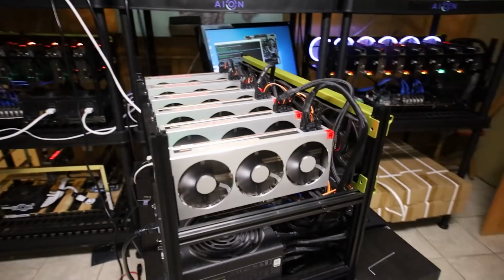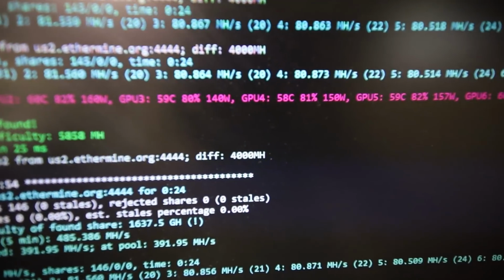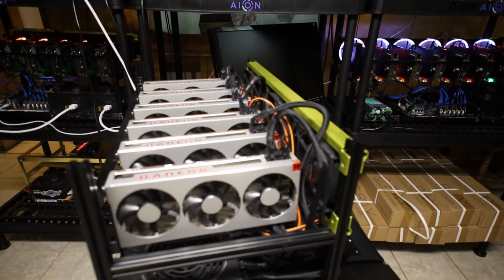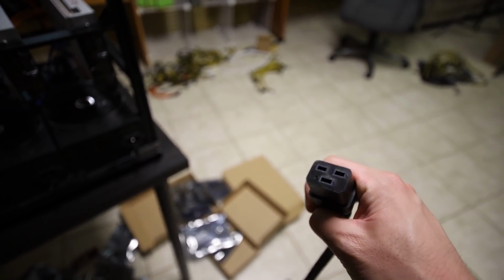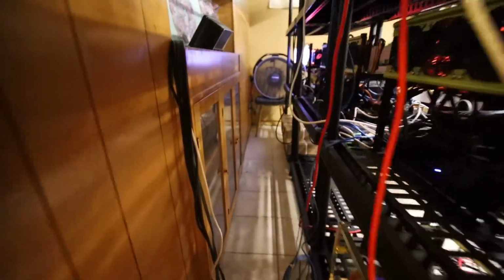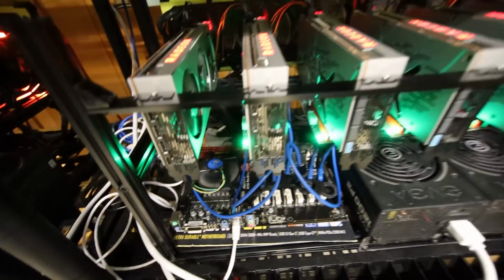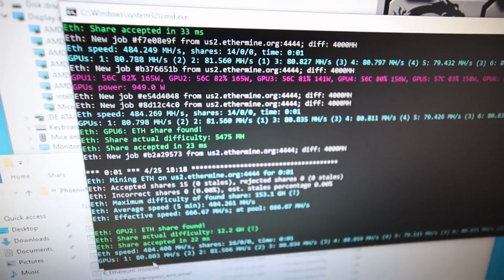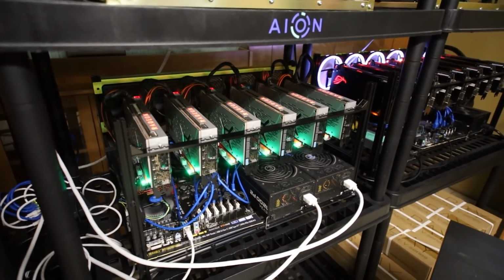My 6 x Radeon VII Mining Rig Is COMPLETE!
ALL Parts Used For My 6 x Radeon VII Mining Rig:
Radeon VII's
Veddha V3D Mining Frame
120mm 200CFM 4K RPM Fans
2 x EVGA 1200 P2's
1 x Thermaltake 24-pin Mining Adapter
2 x PCIE Splitters
Asrock H110 Pro BTC+ Motherboard
Corsair 8GB DDR4 RED
Intel G3930 Processor
Kingston 120GB SSD

BTC - 3PiiAsdju5FB2Ktv76MUmiQBv3e7vuzsrh
ETH - 0x3382781b7705bf4f83aed068ec4fdee9a19e87b3
LTC - LKgefFCkYygnTyFy46uxD5iXU6a6CBoUDK
DOGE - DNMttKy4LNVpDiPES5wjcd1QgYdESiTaGw
RVN - RC3uczoNJfQEx7P43cRYyWLETMn1V4msn4
BEAM - bf73e158d92078dcbf74395a804f98b673fd304348ec321ea05b23af891dcb98b3